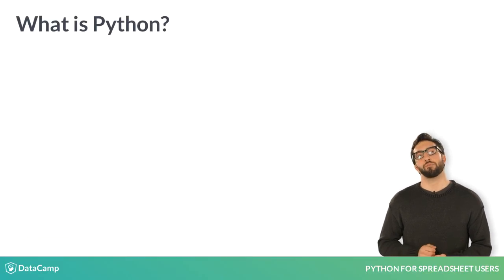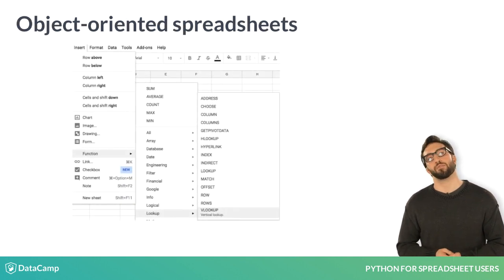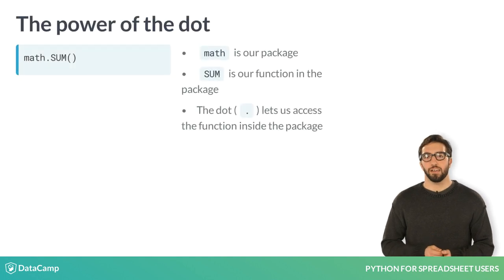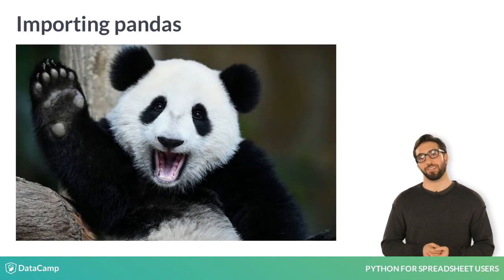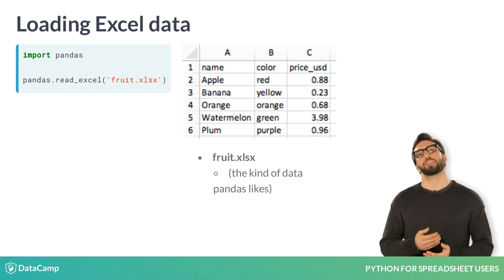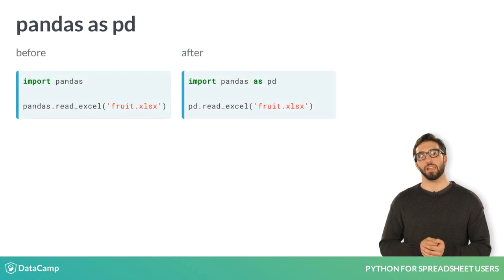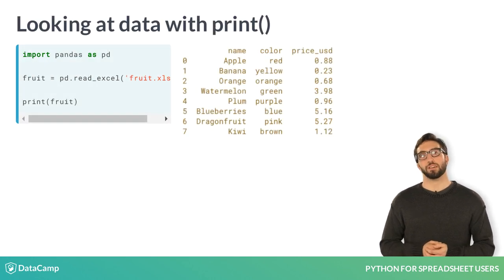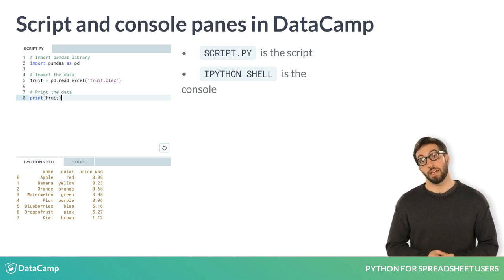Python Tutorial: Welcome to Python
Want to learn more? at your own pace. More than a video, you'll learn hands-on coding & quickly apply skills to your daily work.

Hi! Welcome to Python for Spreadsheet Users. My name is Chris Cardillo and I’ll be your instructor for this course.

Python is a general-purpose programming language, meaning it helps run everything from websites to self-driving cars.

Python has amazing code packages for working with data.

But most fundamentally, Python is an object-oriented programming language. This is a fancy way of saying, in Python, one thing is usually located inside another thing.

In spreadsheets, you’re probably familiar with functions like SUM to add numbers. This function is actually located inside the Math package.

Or maybe you’re familiar with VLOOKUP, INDEX, and MATCH. These functions are all located inside the Lookup package.

In Python, let’s say there was also a package called math, and inside this math package, there was a function called SUM, just like in spreadsheets. To access the SUM function inside the math package, we’d write math-dot-SUM(), and then place numbers inside the function. Here, we’d expect a result of 5.

That dot lets us access a function inside of the package, one thing inside another thing, and that’s Python.

In Python we tell a computer what to do with a script. A script is a series of instructions ran in a specific order that creates a desired outcome. They're like recipes.

At the beginning of these scripts, we’ll often import packages, like our math package.

Let’s import a package from Python that will allow us to load in and manipulate our data, a package called pandas.

Yes, pandas.

To use pandas we write import pandas. We write this line in all lowercase letters because Python is case sensitive.

On the next line, after we import pandas, we’ll load our Excel data into Python. pandas likes data with rows and named columns, like the example here. We have 3 columns: a fruit's name, color, and how much it costs in US Dollars. Each row is a different fruit. This is the kind of tidy data pandas likes.

To load in our Excel data, we’ll use the read-underscore-excel function in the pandas package. And to access the function inside of the package, we'll use the dot: pandas-dot-read-underscore-excel().

Our file name goes inside the function, in quotes.

And now we can import Excel data into Python. Before we continue, it’s common practice to import pandas as pd. This lets us reference the pandas package with pd instead of writing out pandas all the time. Now we can just write pd-dot-read-underscore-excel() instead.

Now, our data needs somewhere to live, because we’ll have to reference it later on. So we’ll assign it to a variable. Assignment is as intuitive as: fruit equals pd-dot-read-underscore-excel('fruit-dot-xlsx').

You can call variables anything, usually something meaningful. They just have to start with a letter and can’t have spaces or special characters. It’s common to use an underscore to substitute for spaces, though.

Finally, to look at all of our data, we can use Python's built-in print function at the end of our script. This function does not require any dot accessing. We simply write print and pass the variable fruit to the function. This will display all of our data in the console.

The console, at bottom of this image, will display the results of your script in the upcoming exercises. You will also learn how to interact with it directly later on.

Now it’s your turn to write some code.